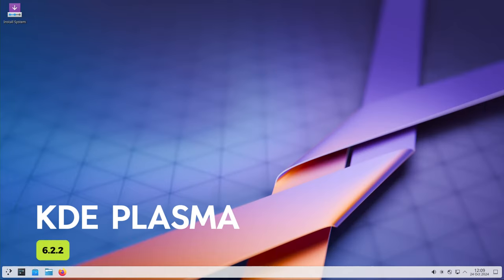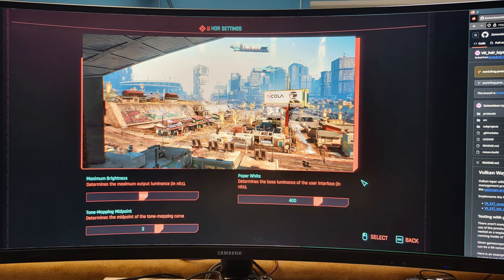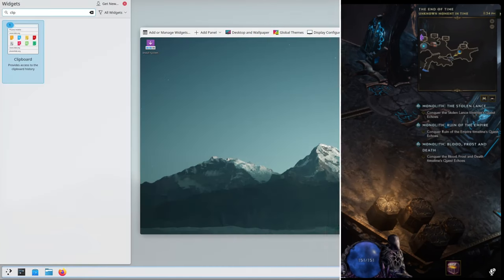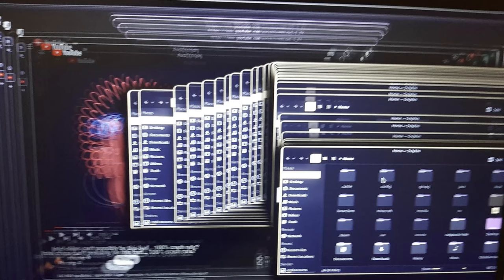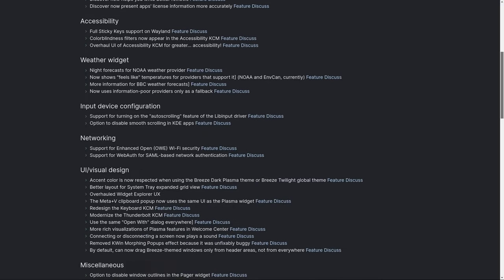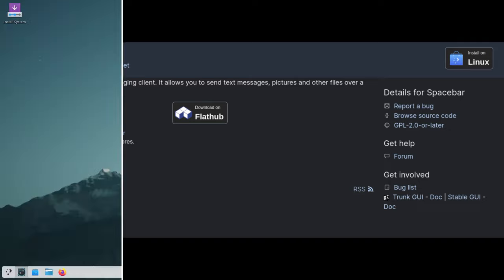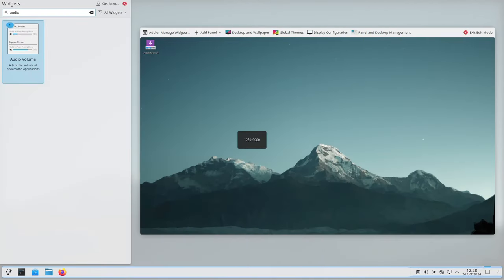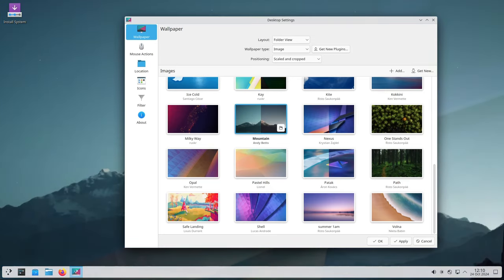KDE Plasma 6.2.2 A small but Important Update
The KDE Project has just released KDE Plasma 6.2.2, which brings various fixes to the desktop environment. This is the second update for the 6.2 series, and it focuses on resolving specific issues that affected some hardware setups.